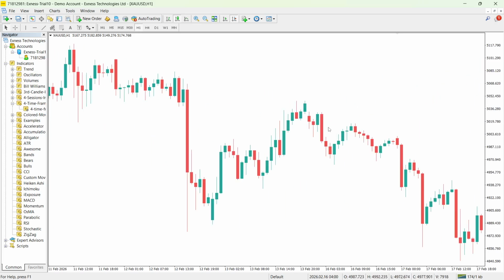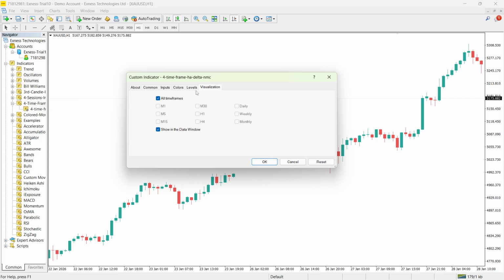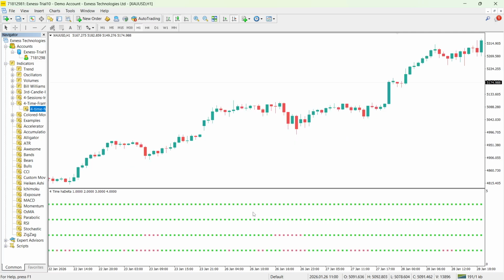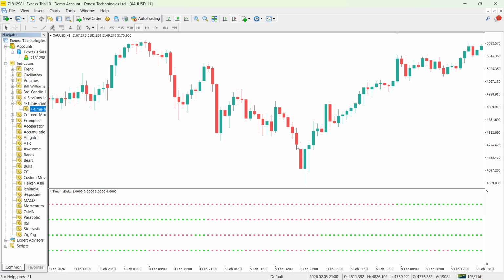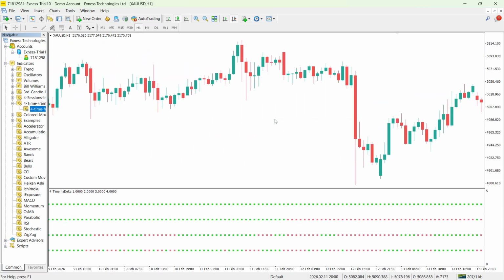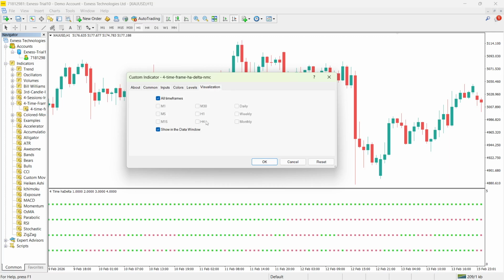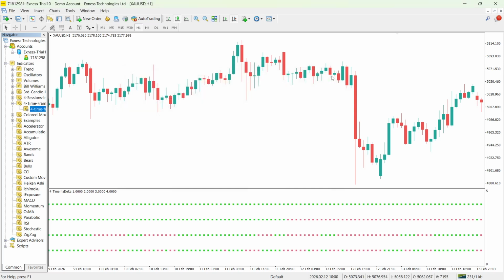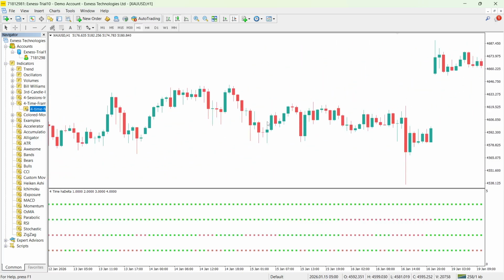4 Time Frame Indicator for MT4 - Multi-Timeframe Market Context in One Chart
The 4 Time Frame Indicator for MT4 provides a compact multi-timeframe view directly on your active chart, allowing you to see how conditions on several chosen intervals line up without constantly flipping between separate windows.

In this video, you will see how the panel or summary block looks in real time, how the main inputs for timeframe selection and display style work, and how The Forex Geek describes the benefits and practical limitations of using a multi-timeframe overview as part of your chart analysis.